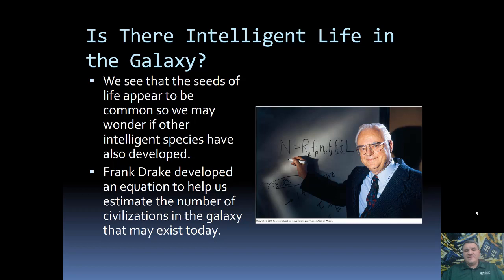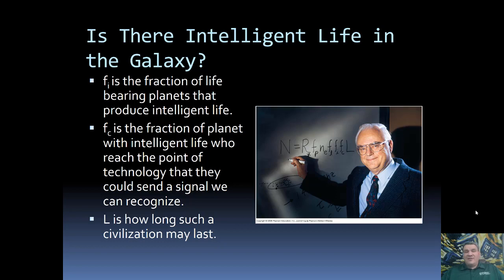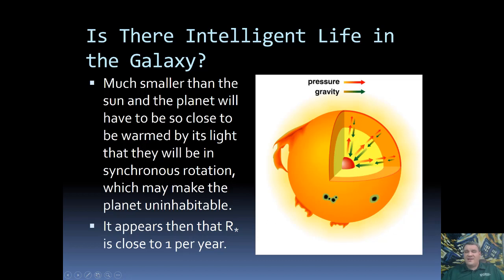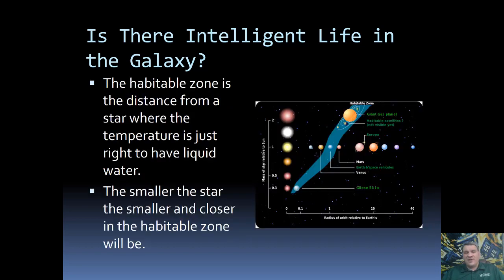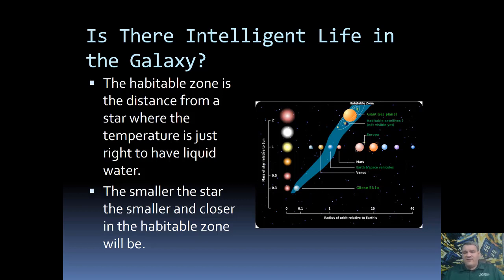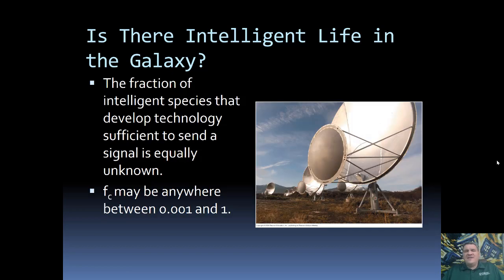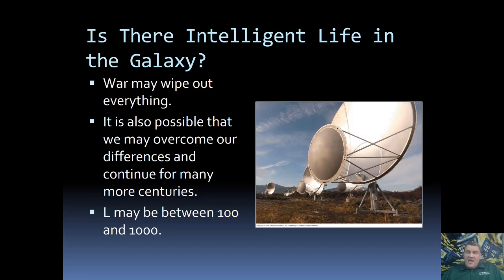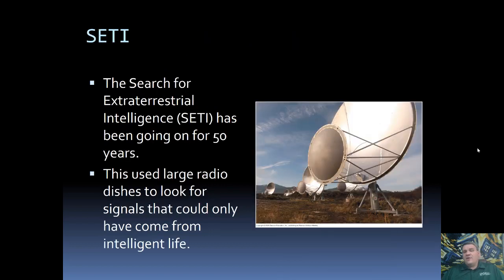Astro Week 15-5